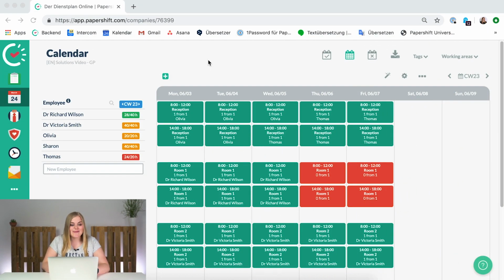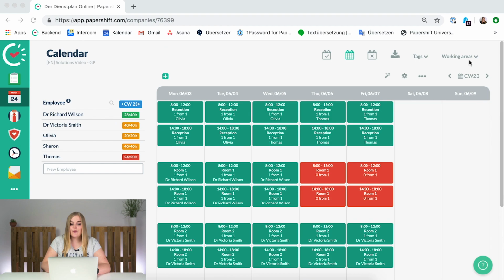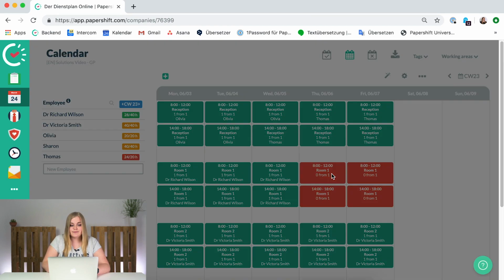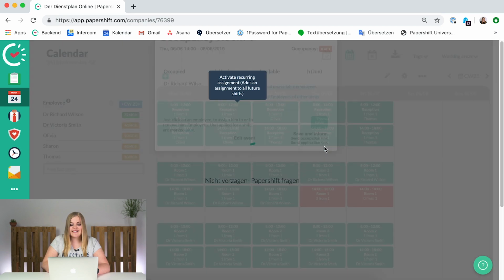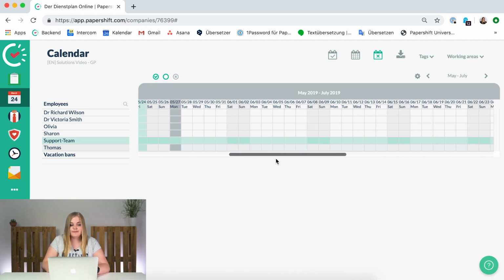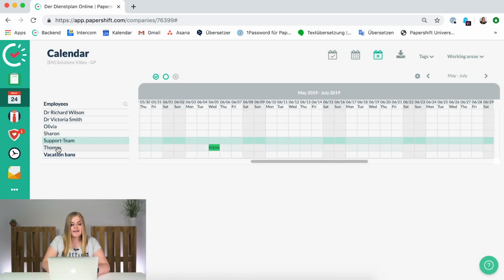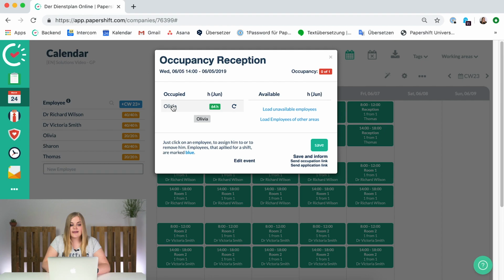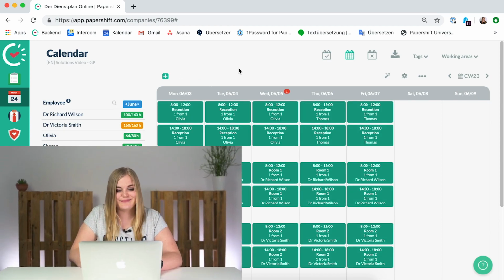Implementation of a Medical Practice | EN Papershift Solutions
In this video, Mevlona shows you how you can use Papershift to bring fast and efficient shift planning to your generalpractice. Long-term planning with recurring shifts, as well as short-term replacement planning for absences are carried out in a few seconds.

Papershift is cloud-based workforce planning that involves employees - easy, intuitive & online. With Papershift, companies save time and hassle, no matter if it's shift planning, vacation and absence planning or time tracking.

In our channel you will find information about new releases and new products,
use cases that show you how Papershift can help you solve the challenges of personnel planning in your company, success stories in which our customers tell you how to work successfully with Papershift and webinars in which we explain the basic functions of Papershift to you.